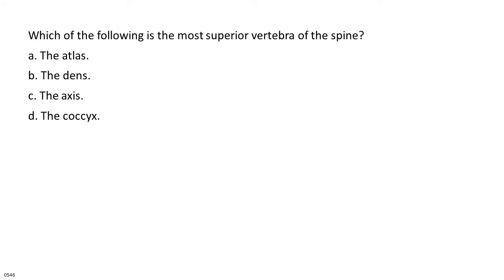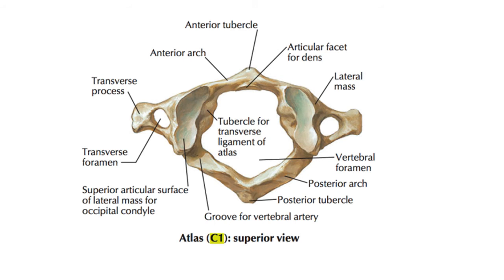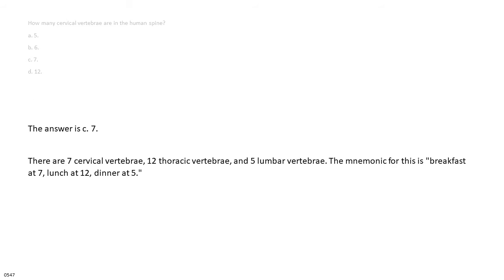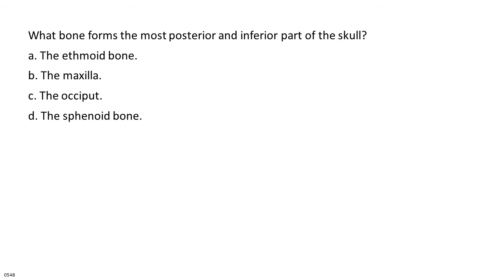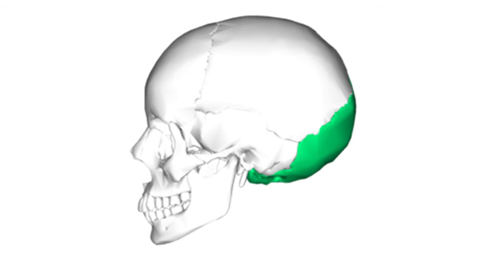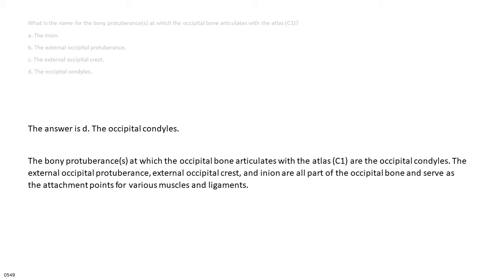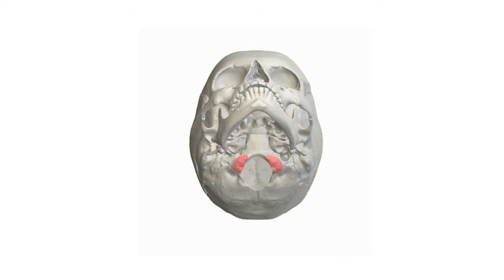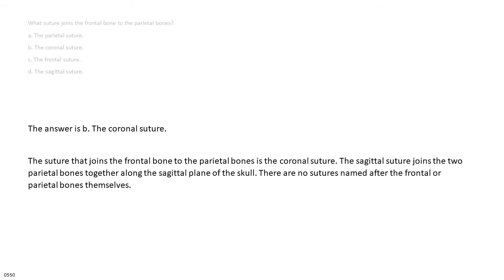NCLEX 05 0546 0550